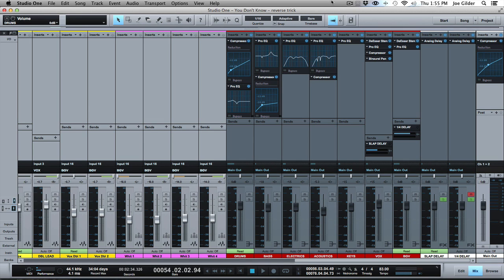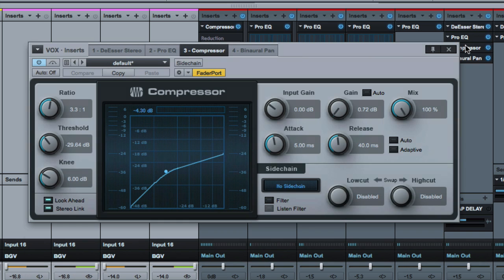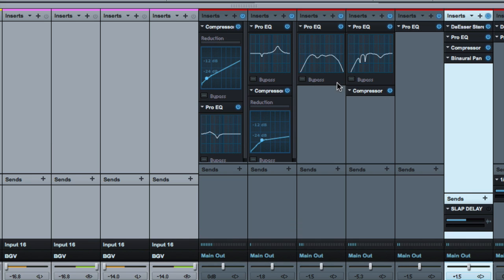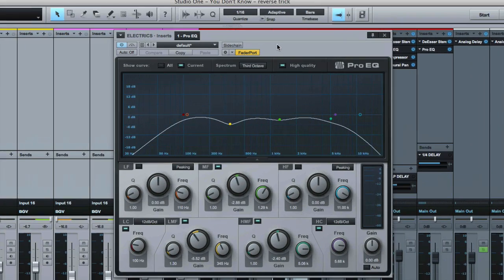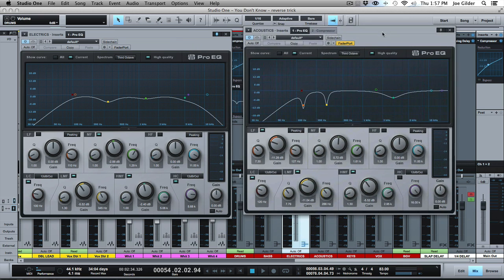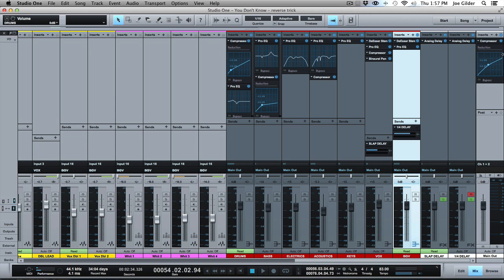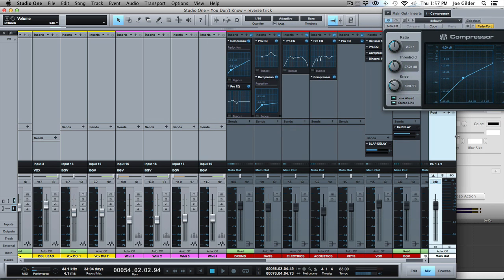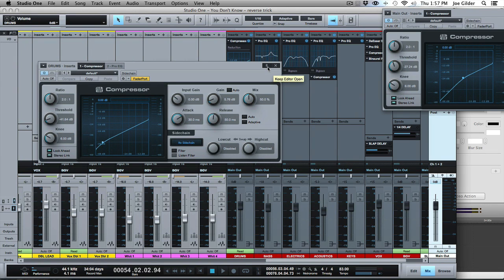S1-057 Opening Multiple Plugin Windows